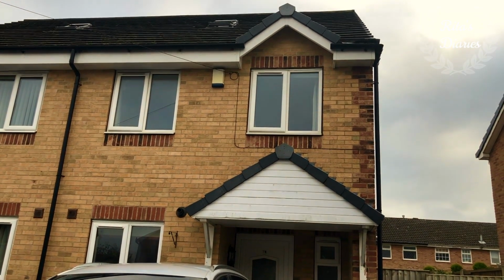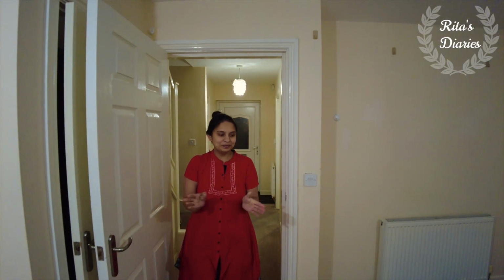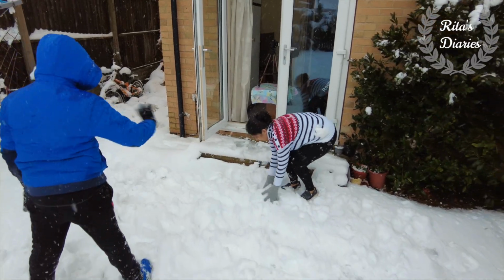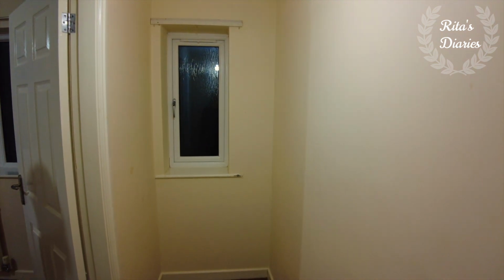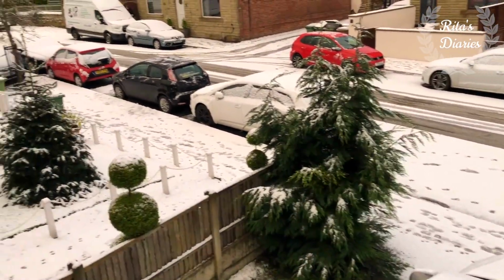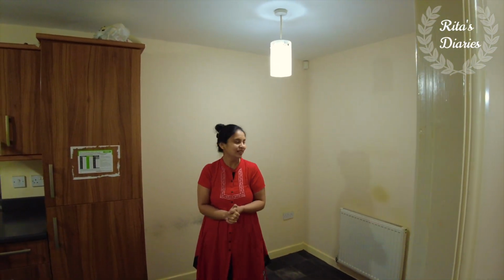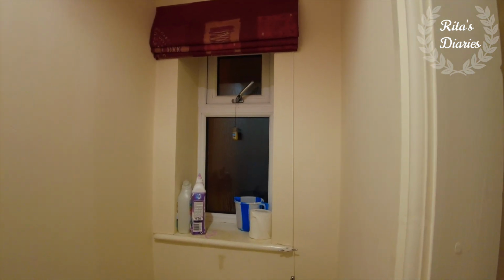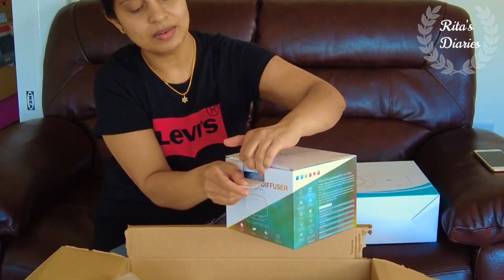Tour Of Our Old Uk House Before We Move, Featuring The Best Asakuki Gifts And A 4-bedroom Home Tour.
Our Old House Tour UK
We are Moving
Best gifts from ASAKUKI
4 Bed Home Tour UK
Rita's Diaries
ASAKUKI Projector
ASAKUKI Oils
ASAKUKI diffuser

Hi friends ..
     Sharing with you all my old jour tour and few products from ASAKUKI

ASAKUKI Projector:

ASAKUKI Diffuser :

ASAKUKi starter kit Essential oil:

TubeBuddy is a FREE browser extension & mobile app that integrates directly into YouTube to help you run your channel with ease.